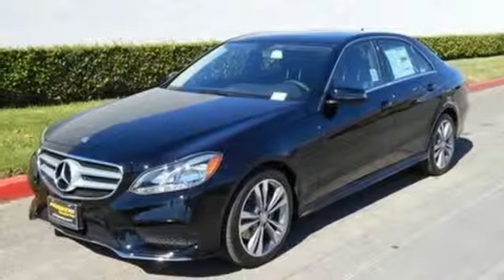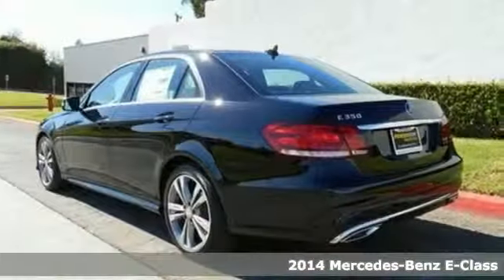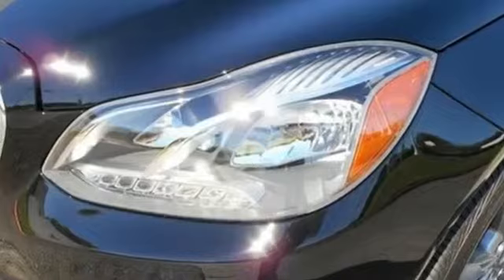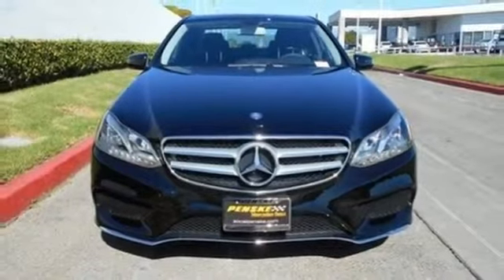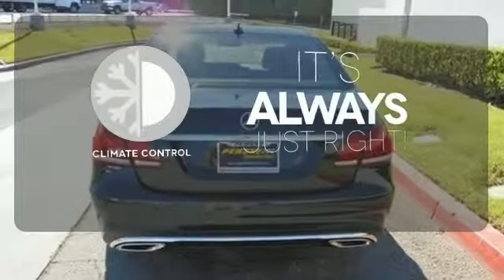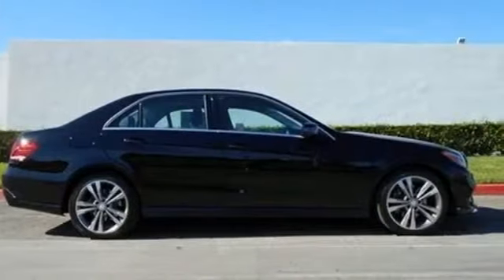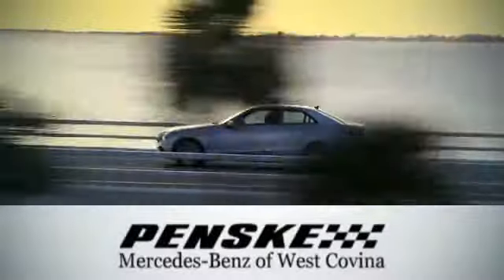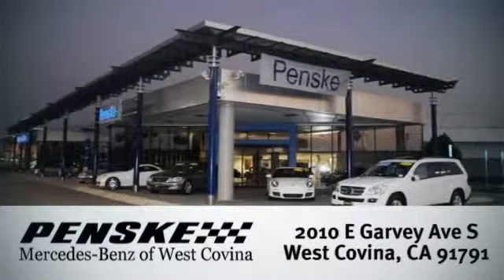2014 Mercedes Benz E Class West Covina CA El Monte, CA EB053084 360p